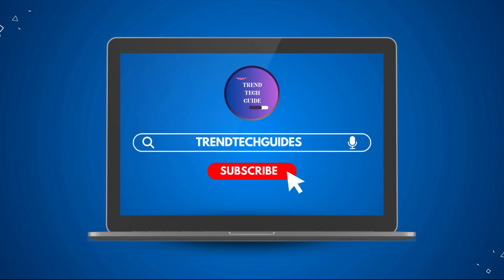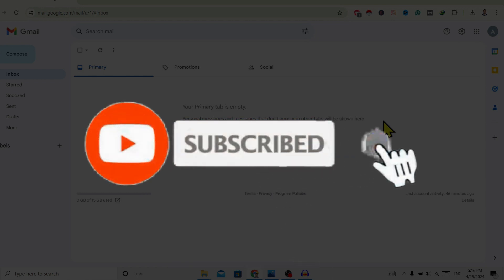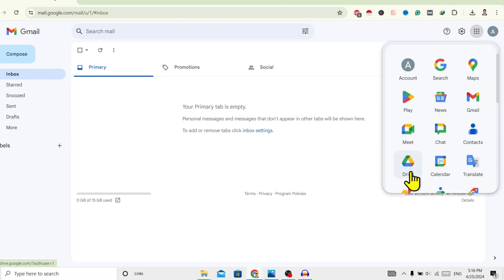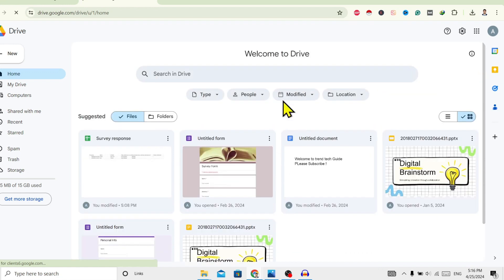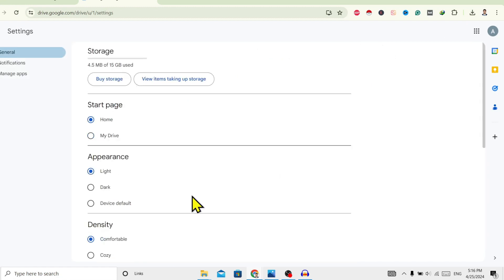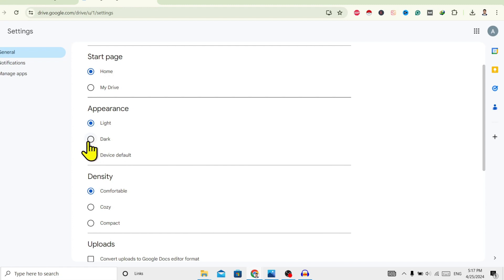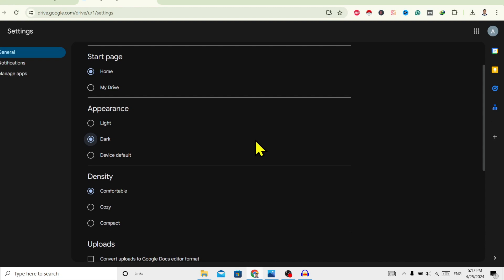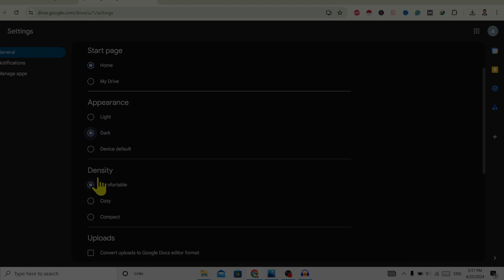How to Enable Dark Mode in Google Drive (QUICK FULL GUIDE!) | Activate Dark Mode in Google Drive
Learn how to enable dark mode in Google Drive to reduce eye strain and improve visibility. Follow these simple steps to activate to dark mode in Google Drive.

👉 Explore more!